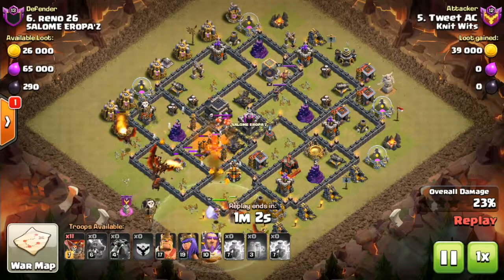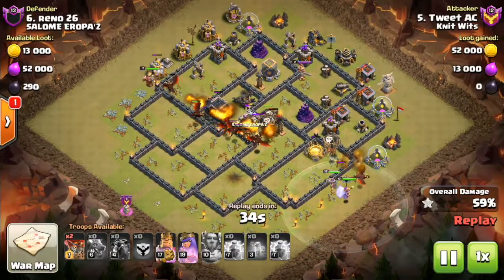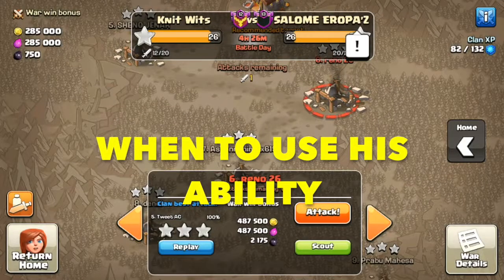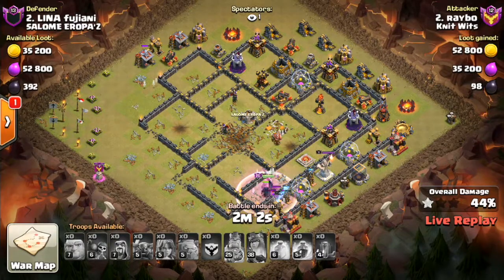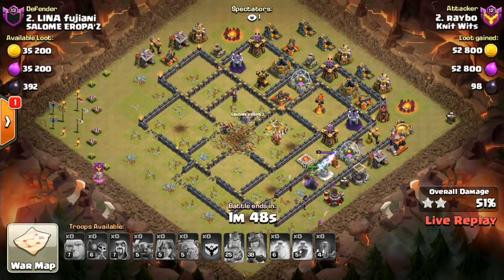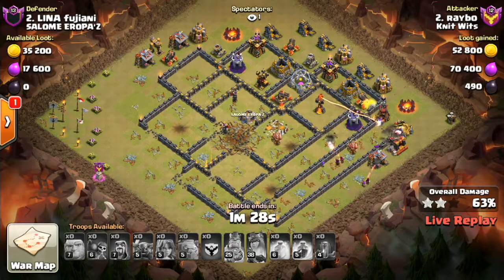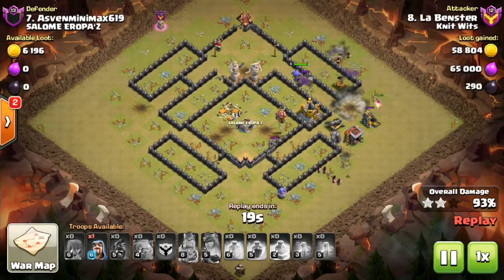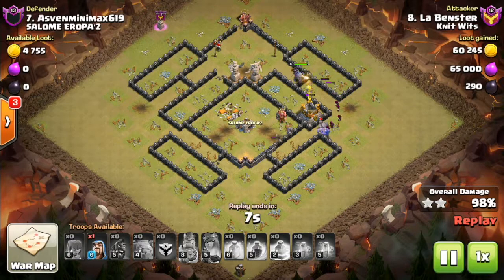Barbarian King: User's Manual (Clash of Clans Guide/Tutorial for 2018)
Barbarian King: User's Manual- Today I go over the basics of Barbarian King artificial intelligence in Clash of Clans for 2018. I also review when to use his ability, how to use him to your advantage, and much more!
If you would like to join the "Knit Wits", please request and we may consider accepting you. You must be active and friendly. Hope to see you soon!